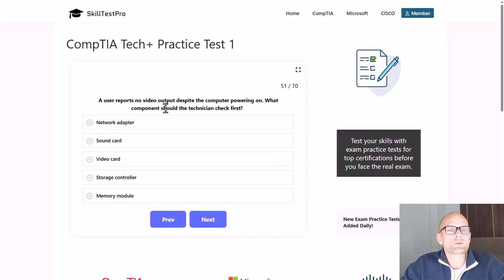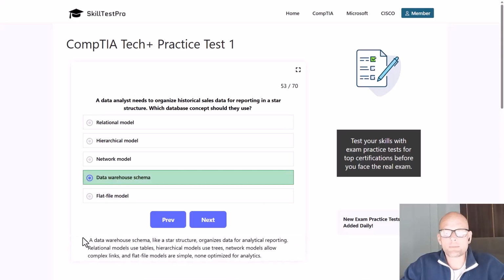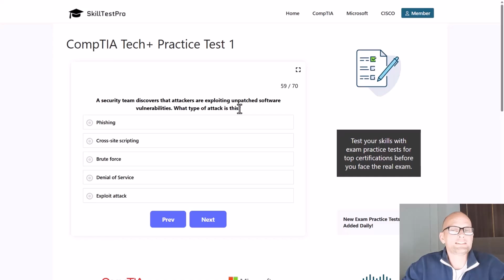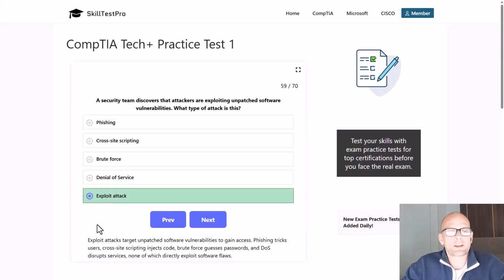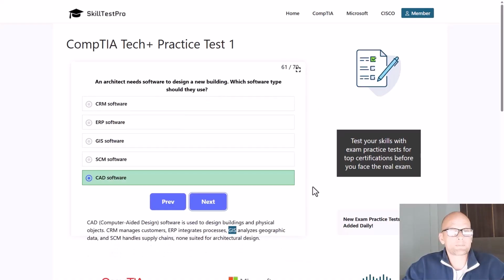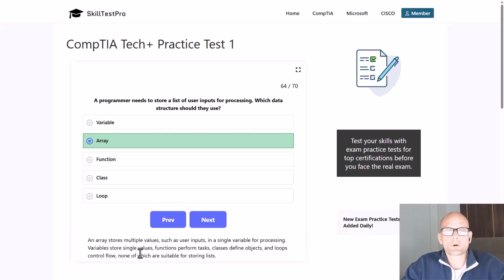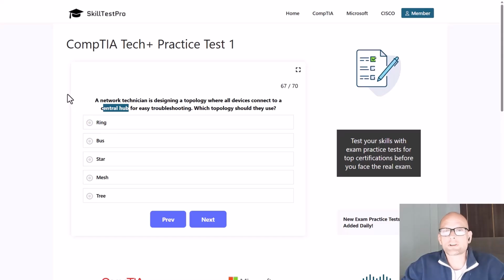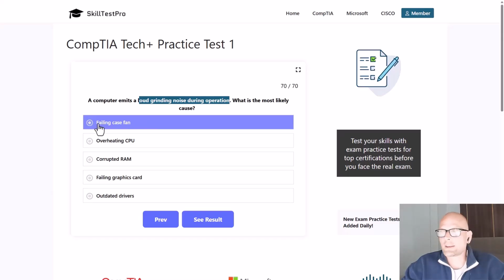CompTIA Tech+ Practice Questions